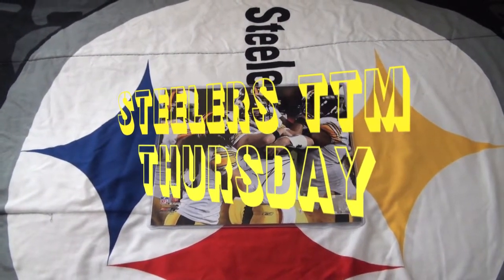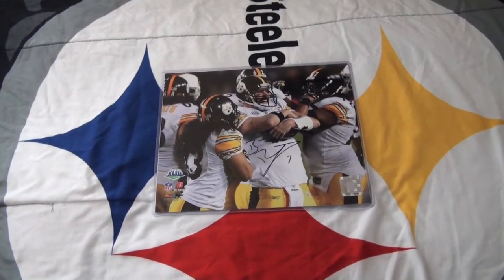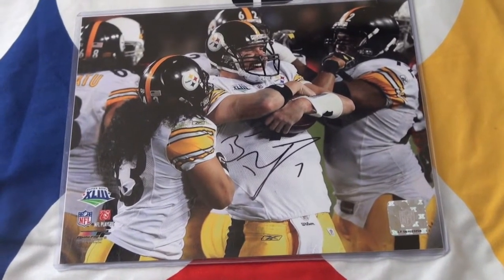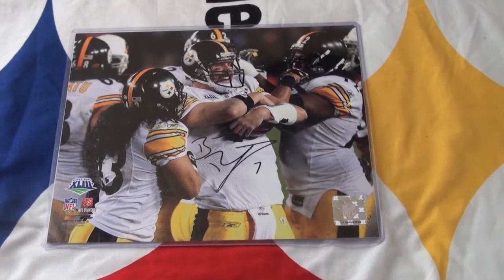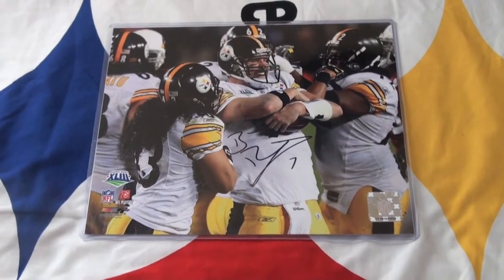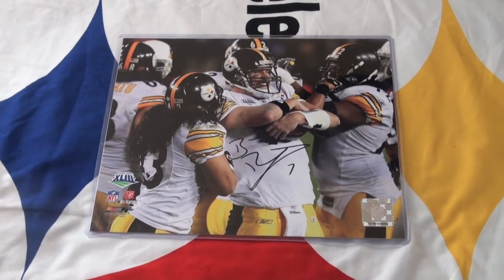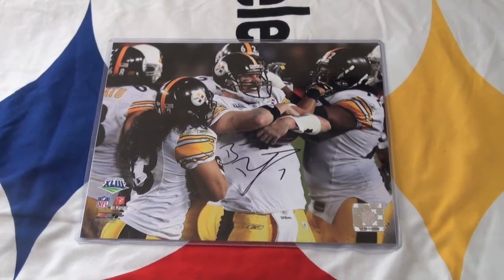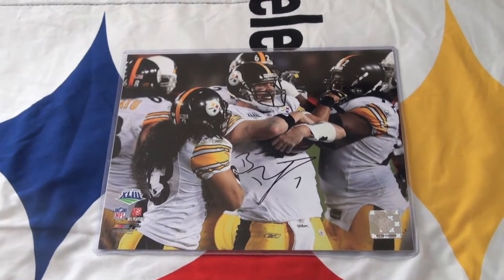STEELERS TTM THURSDAY BIG BEN ROETHLISBERGER